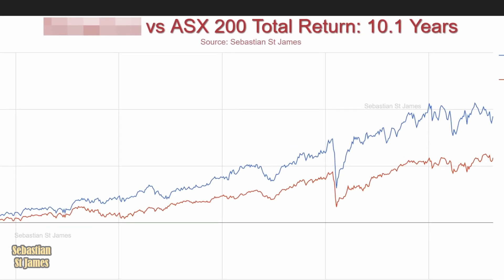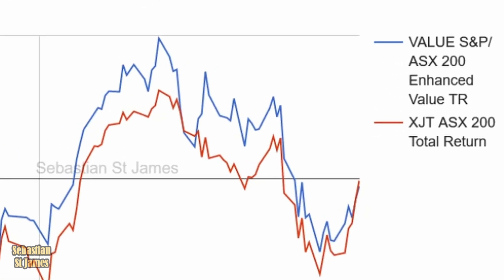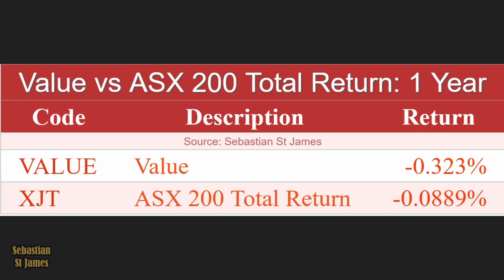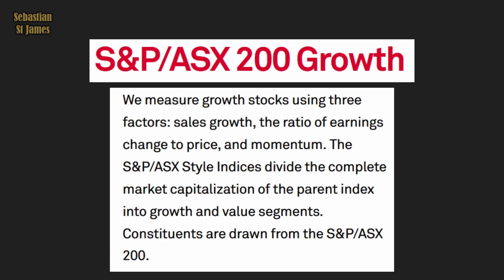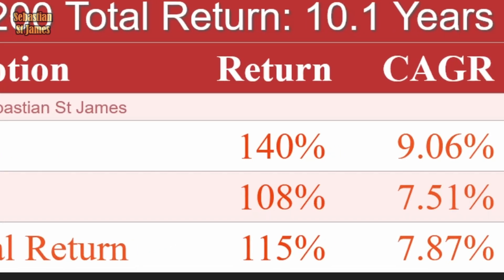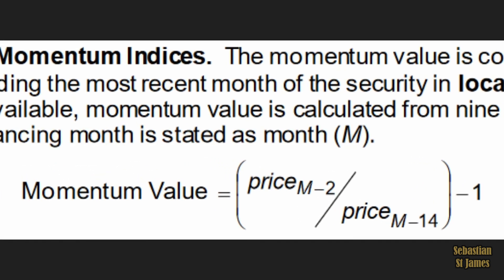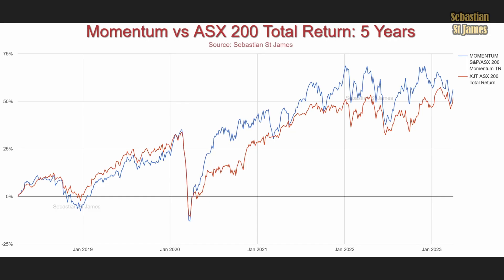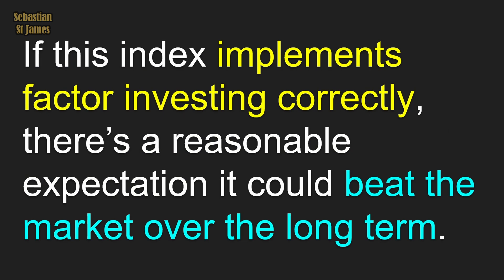This New Aussie Index Beats The Stock Market! REVEALED!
There is a special index, new to my channel and unknown by most people, that statistically beats the stock market. We look at factor investing: value vs growth stocks, and momentum investing. Which ones beat the ASX 200?